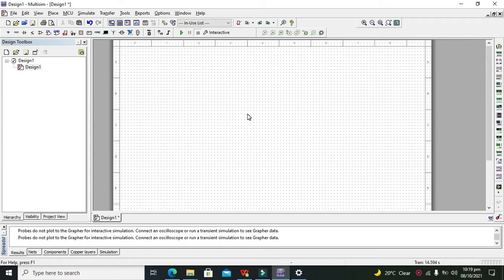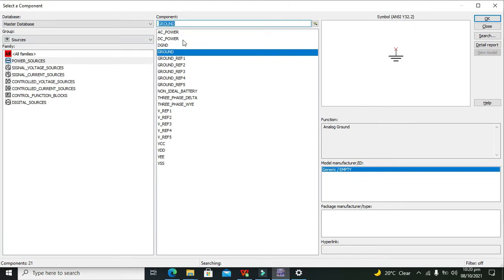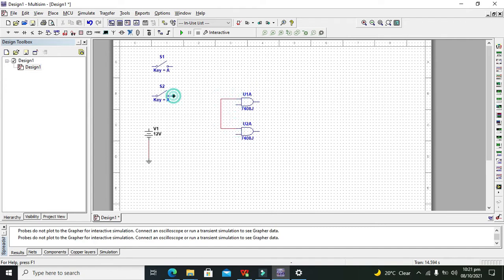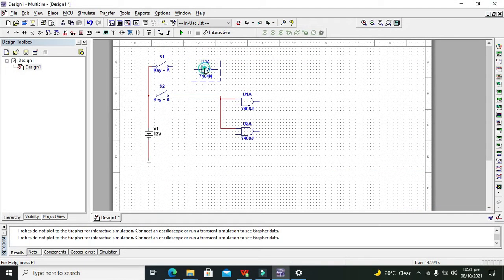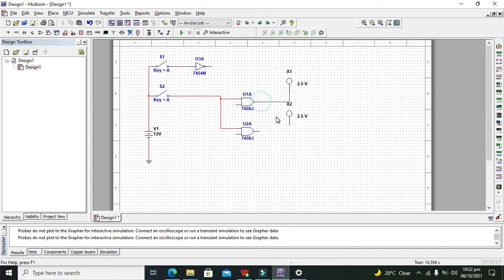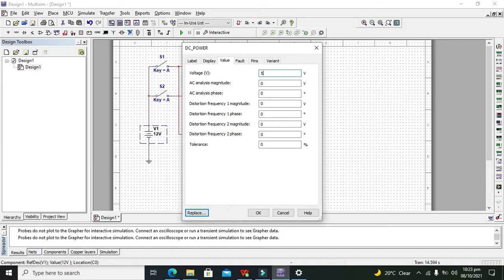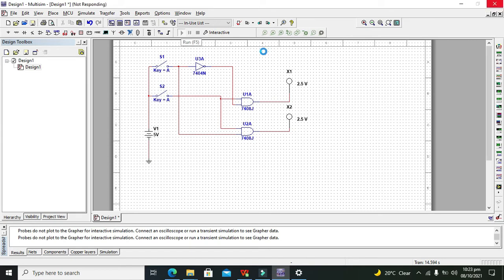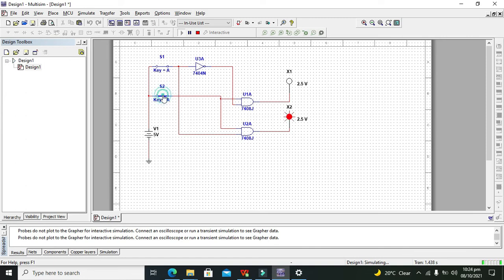1 to 2 demux simulation in multisim | 1 to 2 demultiplexer simulation in multisim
1. 1 to 2 demux simulation in multisim.
2.  1 to 2 demultiplexer simulation in multisim.
3. 1 to 2 demux simulation.
4.  tutorial on how to make a demux in multisim.